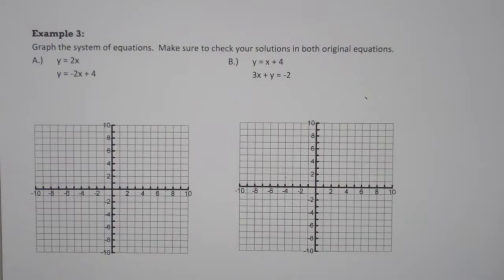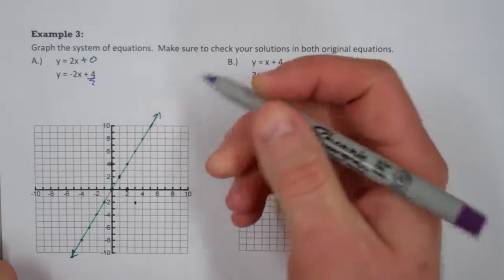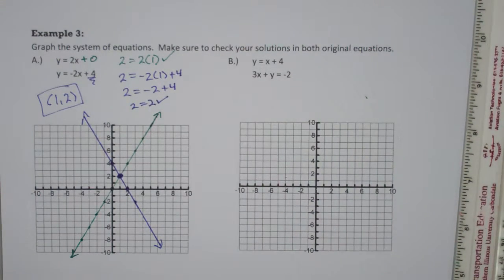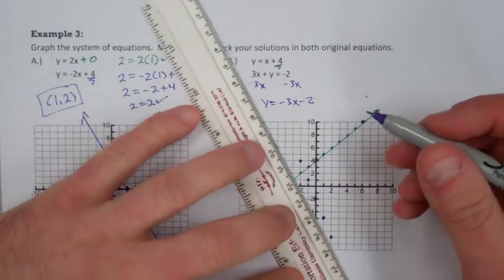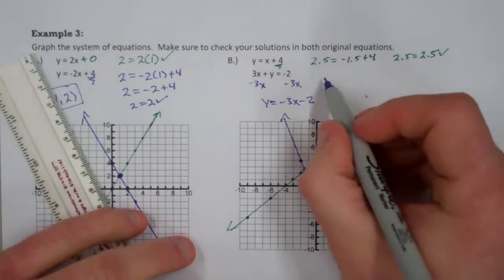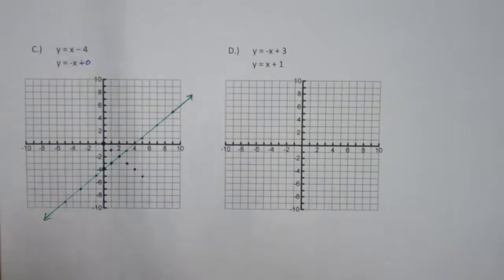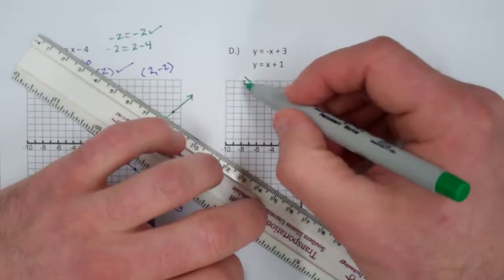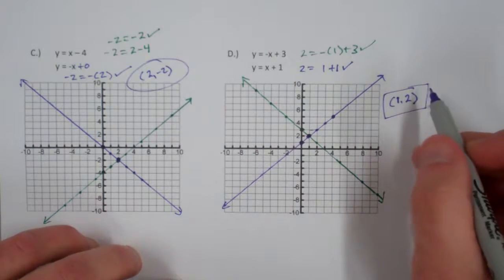7 2 Example 3 A D